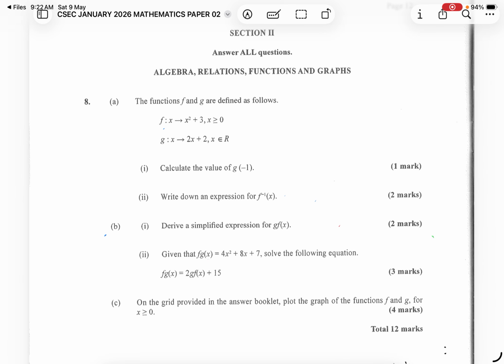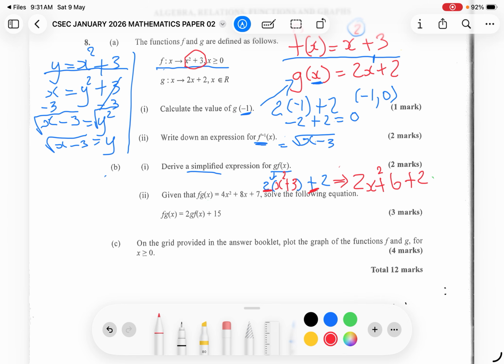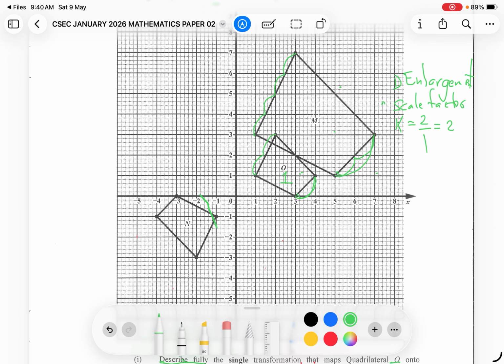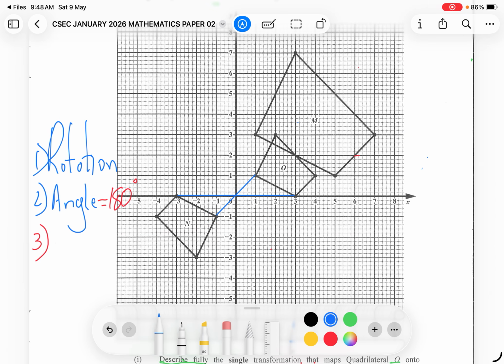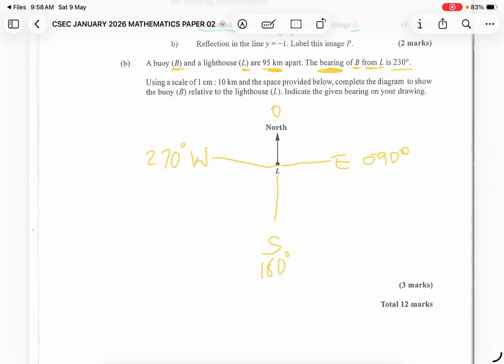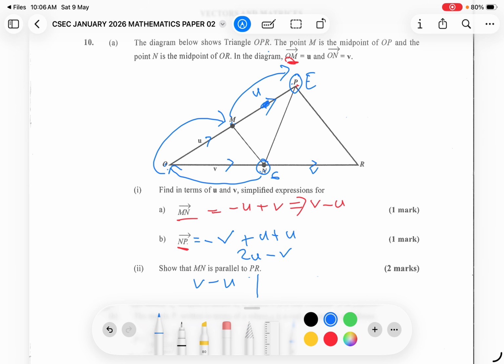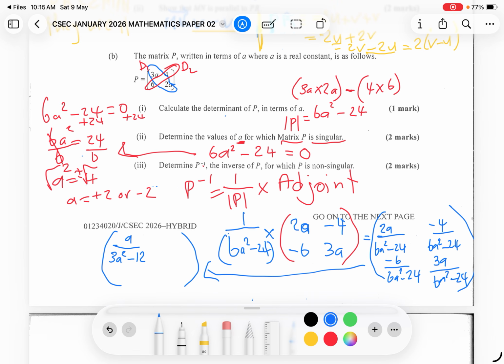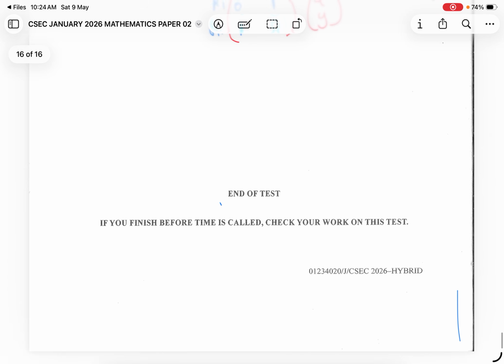CXC January 2026 past paper section 2